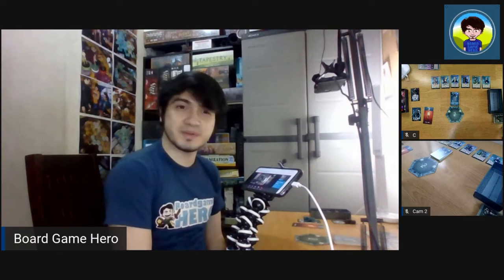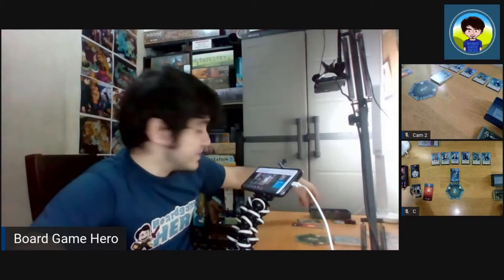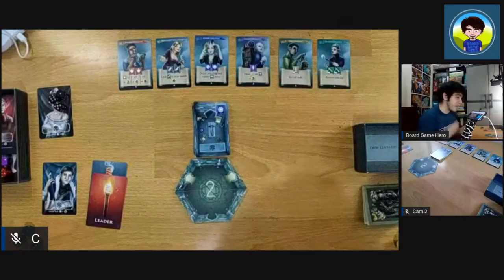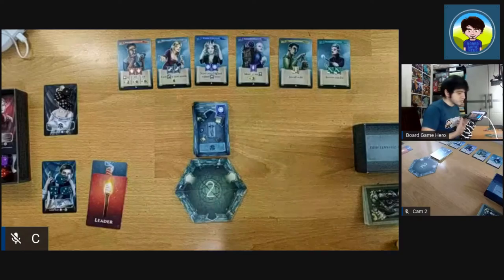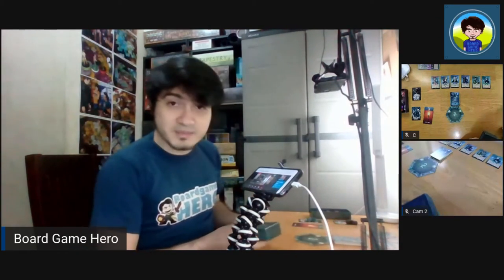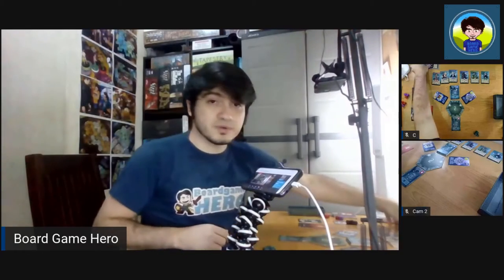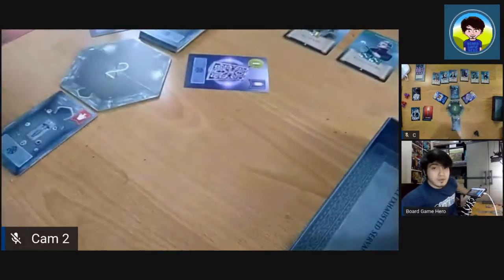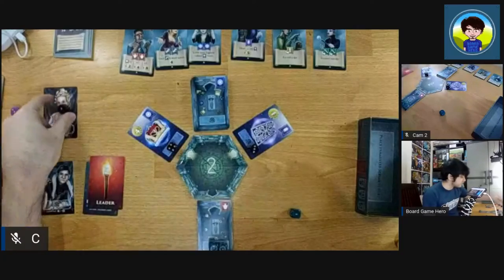LET'S PLAY: Crypt (Solo Playthrough)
"His last wish was to be laid to rest with his prized possessions, the same family heirlooms he bequeathed to you and his other children. Now you break into the royal crypt to reclaim what is rightfully yours."

This is Crypt. Risk your servants to secure the best treasure in this dice placement and set collection game!